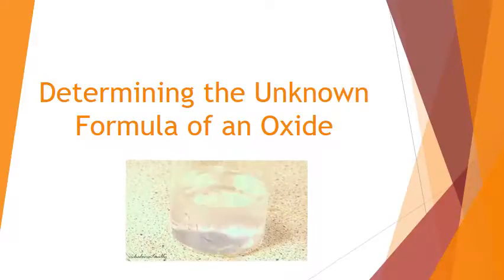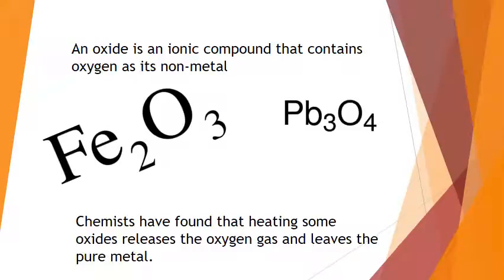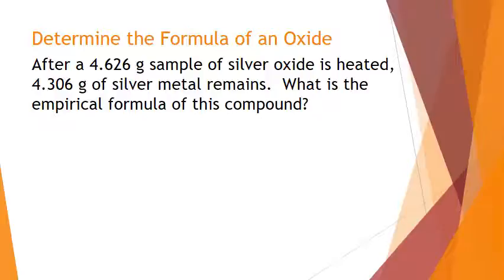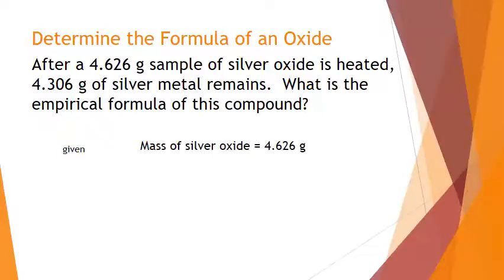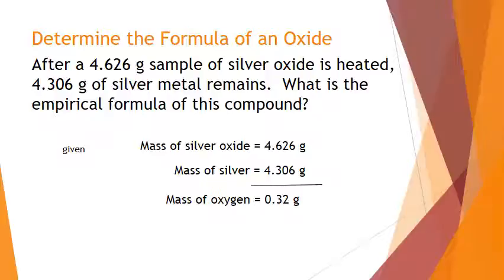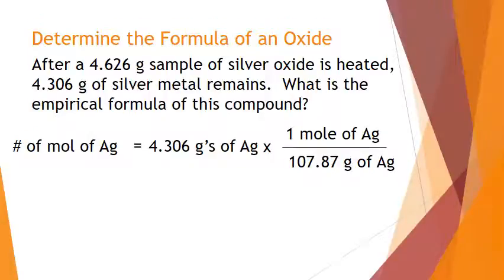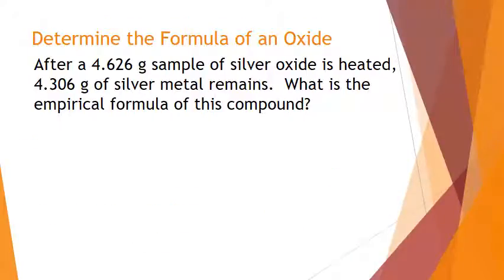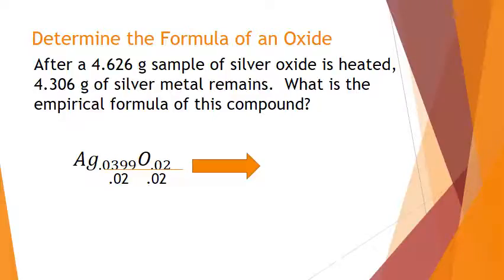Determining the Unknown Formula of an Oxide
This video will explore how to determine the formula of an oxide given only the masses of the elements